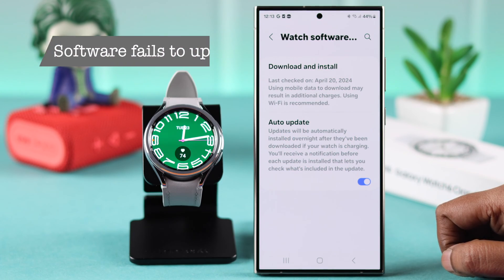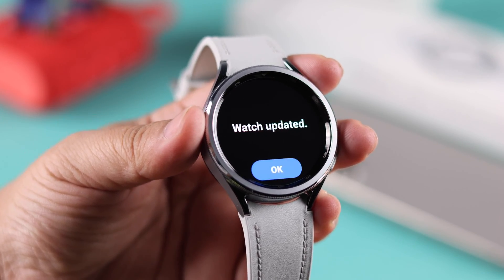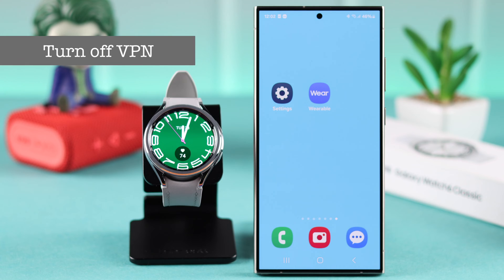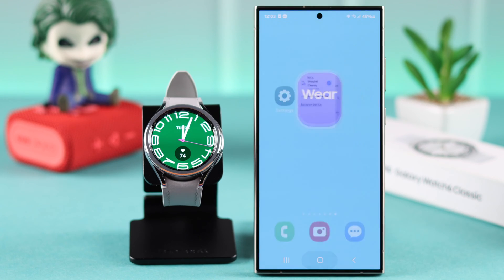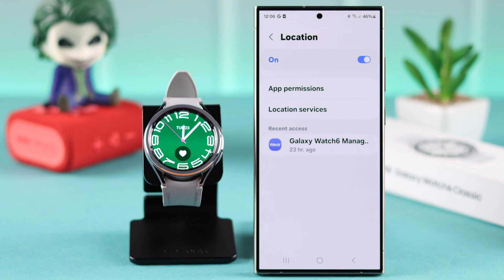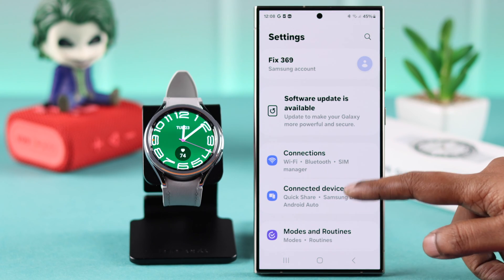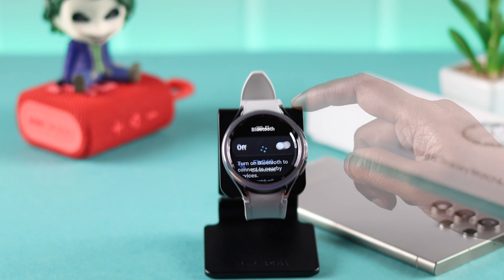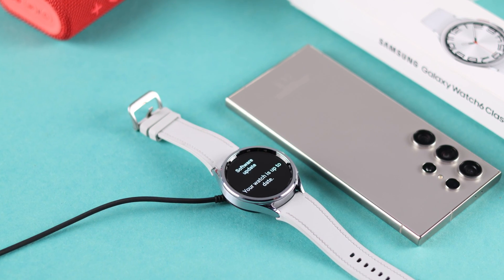How To Update System Software If Not Updating on Galaxy Watch 6 / 6 Classic!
Can’t update the system software of your Samsung Galaxy Watch 6/6 Classic to the new version, so want to update it? When you try to update Galaxy Watch 6 Firmware are you struggling with errors like-

* Software update failed,
* Software update not copying,
* Firmware fails to update
* Update stuck on Copying to Phone,
* Won’t download updates,

The Fix369 Team will show you 4 simple and swift solutions to fix 'unable to update' errors on Galaxy Watch 6 Classic, so you can easily update your Samsung Watch 6 to the latest software version.

0:00 Galaxy Watch 6/6 not updating system software
0:18 Solution 1: Basic Troubleshooting
0:47 Solution 2: Location Service permissions
1:05 Solution 3: Clear the Cache of the Wearable app
1:14 Solution 4: Update Software from Galaxy Watch itself